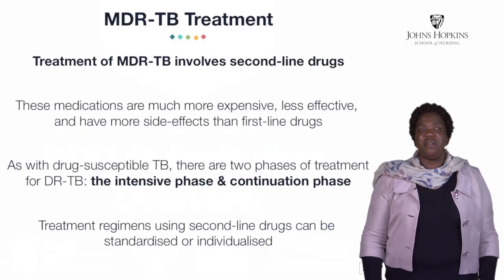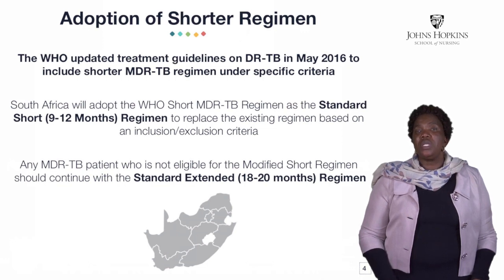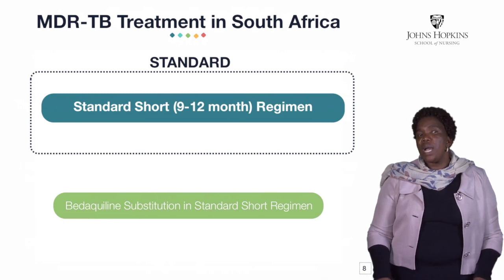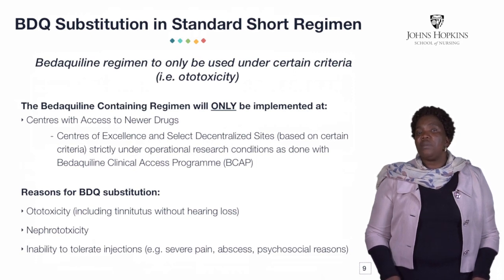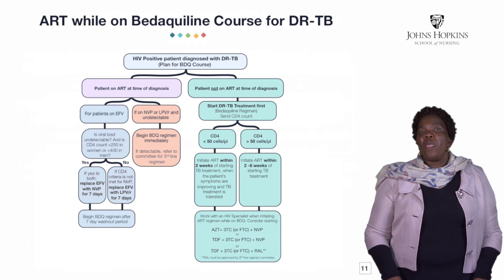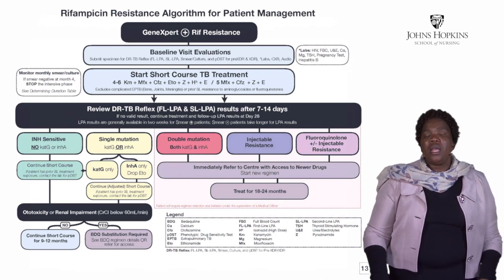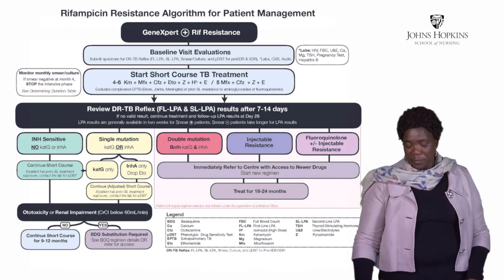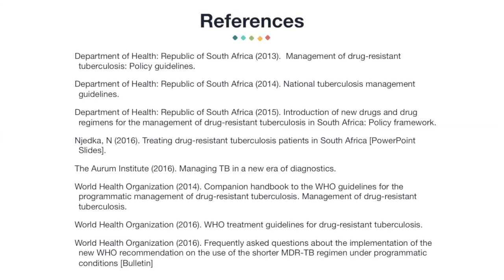MDR-TB Module 2: Bedaquiline Substitution Regimen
Sr. Khaya Mlandu, Technical Advisor for The REACH Initiative of The Johns Hopkins School of Nursing, explains the proper use of Bedaquiline as a substitution in the short course regimen.